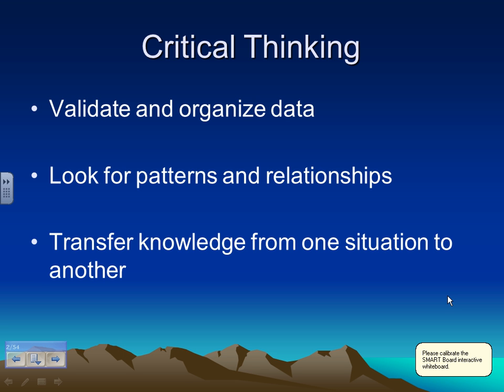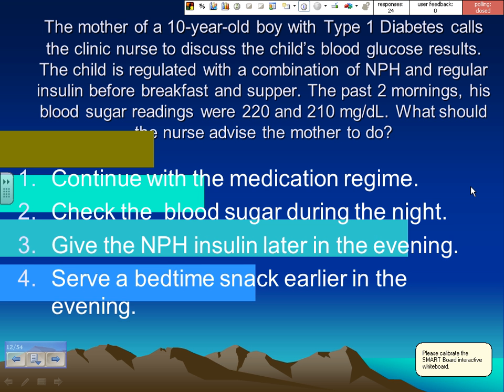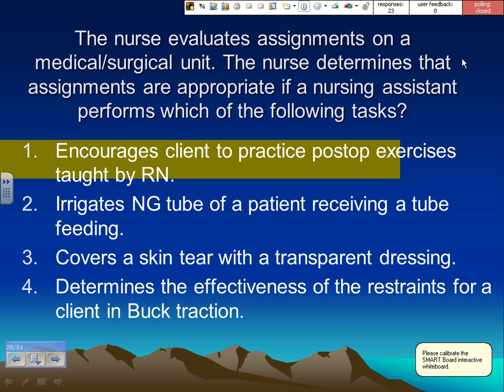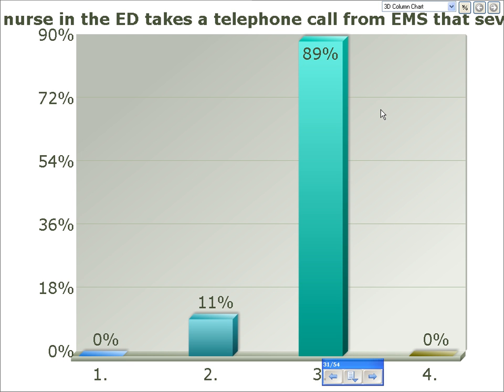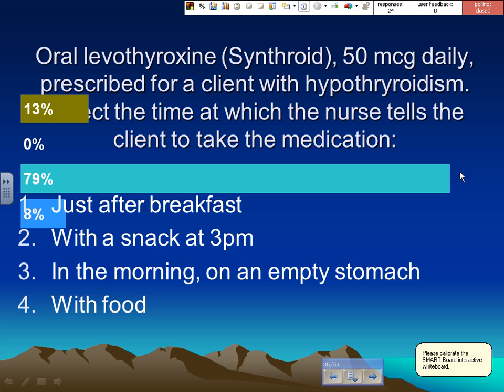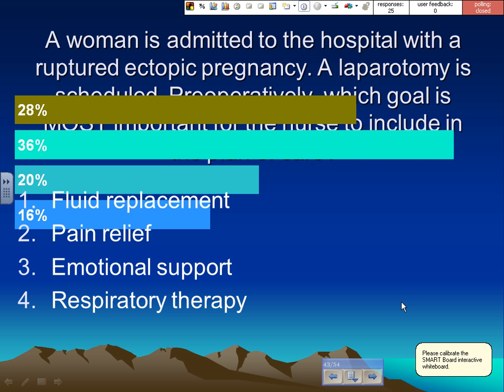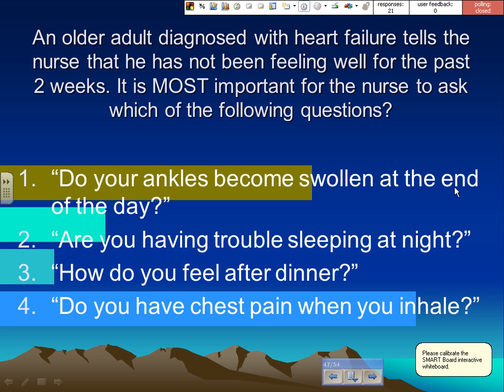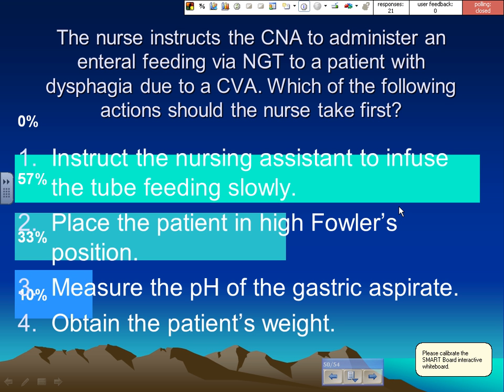Test Taking Nursing 220 Lecture